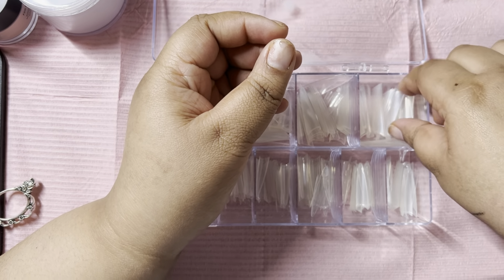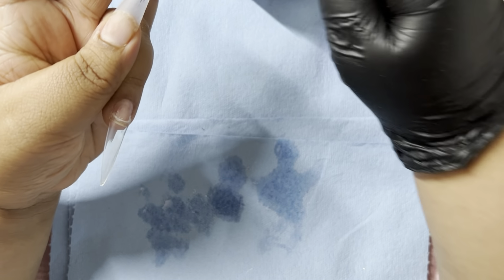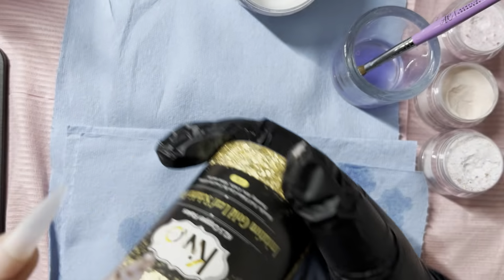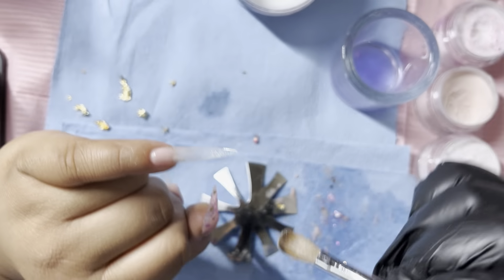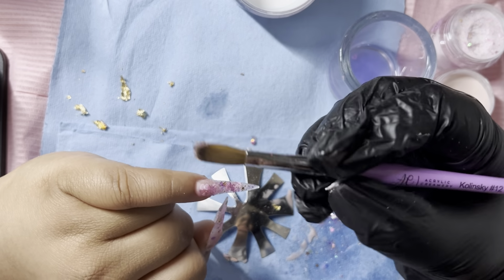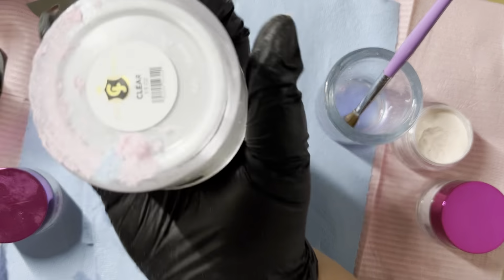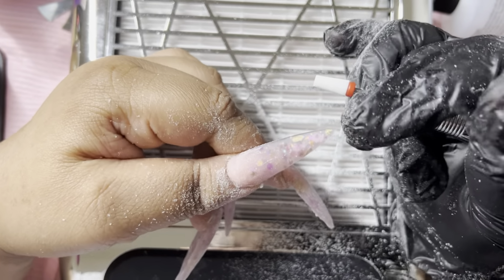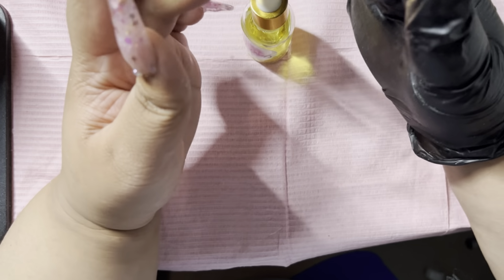Stiletto Glitter fade✨ acrylic set| Anisa Green| Simple acrylic nails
Hello everyone welcome or welcome back to my channel and in today's video I will be using some @bombnailz and @nailitlikelucy products I hope you enjoy :) Don't forget to like, comment, share and subscribe and ring the bell so you get notified every time I upload or go live!